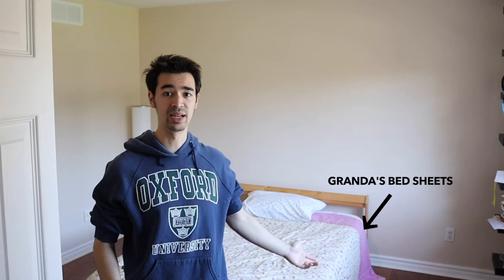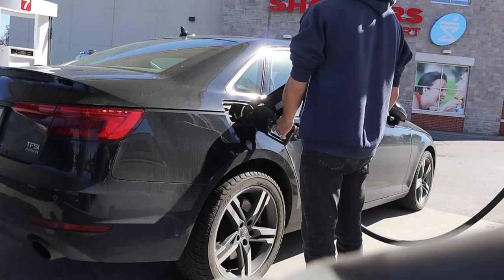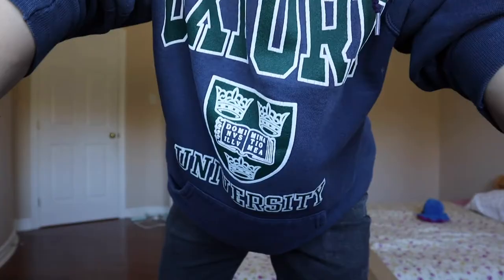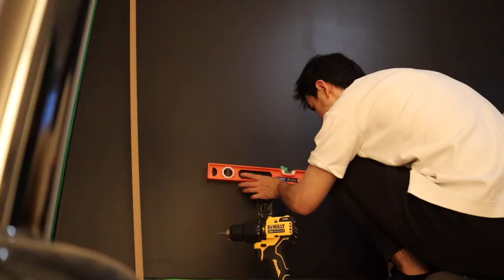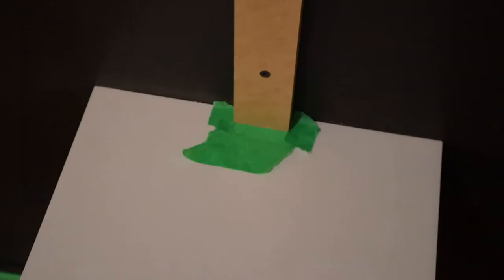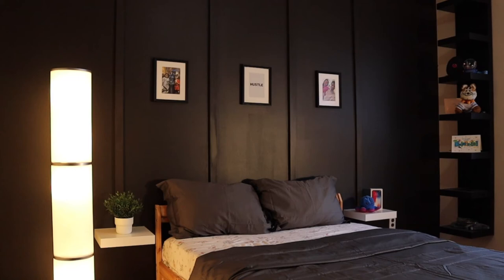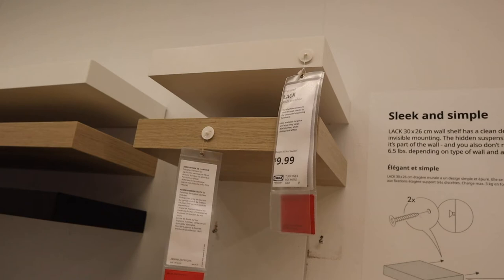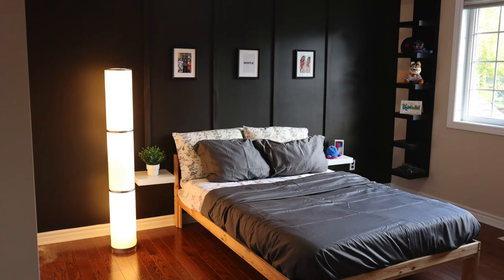DIY Bedroom Makeover! ($98.25 Budget)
Hey guys! Hope you found this video helpful! Let me know all your questions and comments in the comment section below and I'll be sure to reply as soon as possible! Additionally, let me know what your bedroom makeover is going to be!